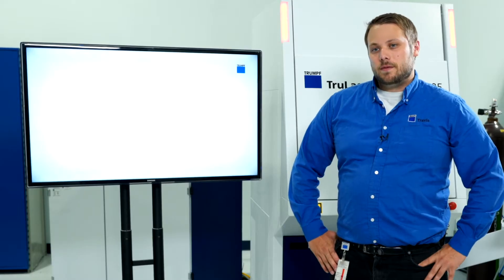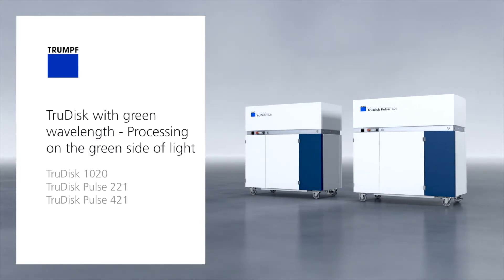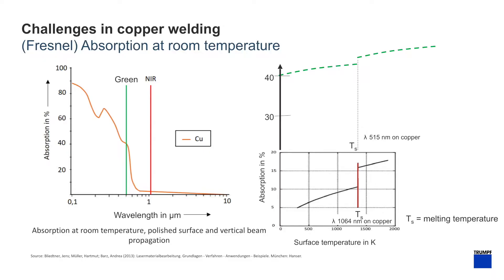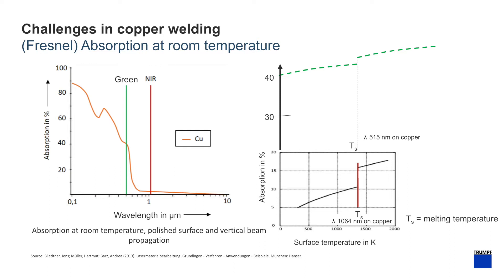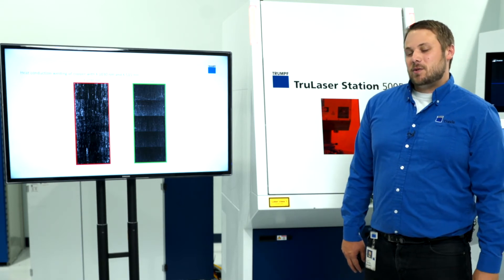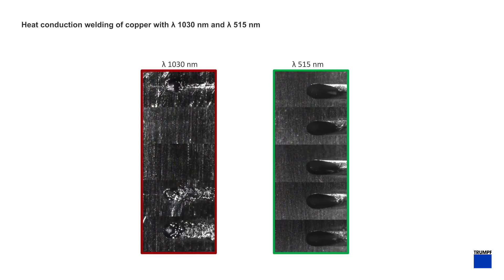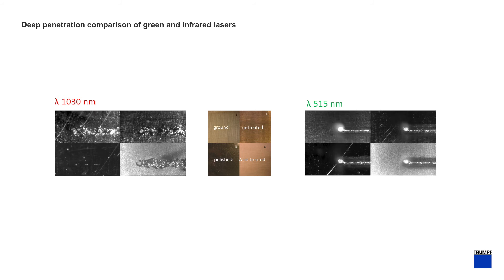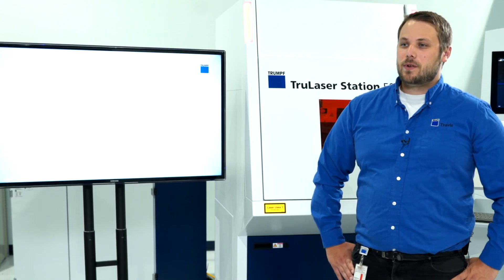Ask the Expert - What are the benefits of the green laser?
In this episode of "Ask the Expert" Applications Engineer, Travis Stempky, answers the question: "What are the benefits of the green laser?"